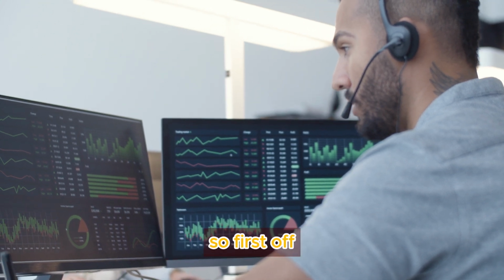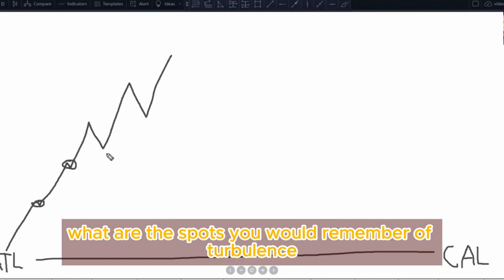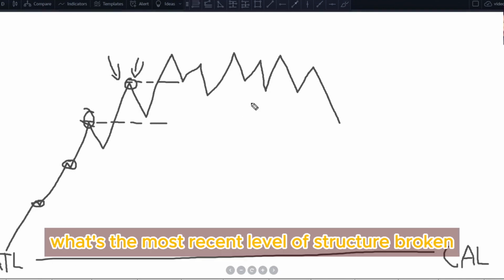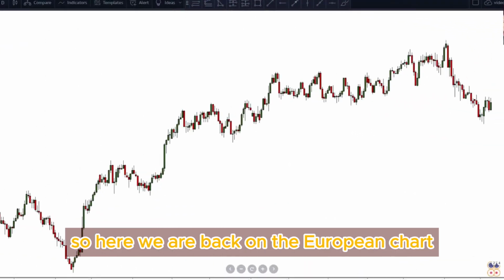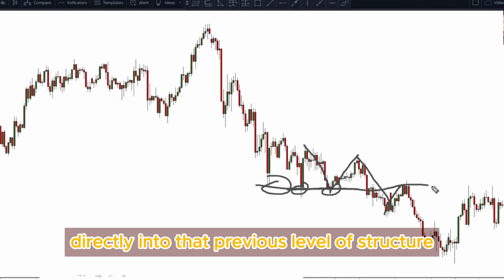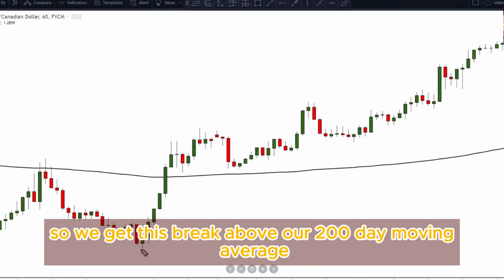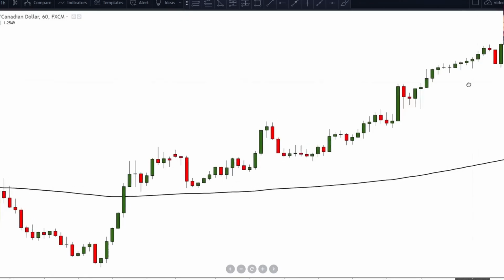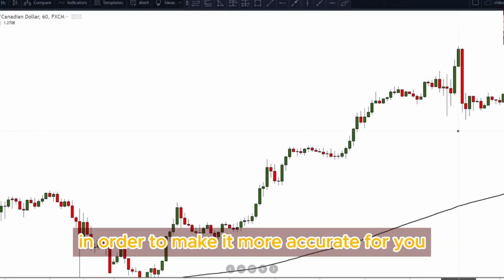How To Identify Powerful Support / Resistance ?